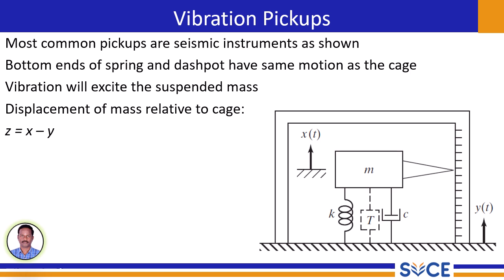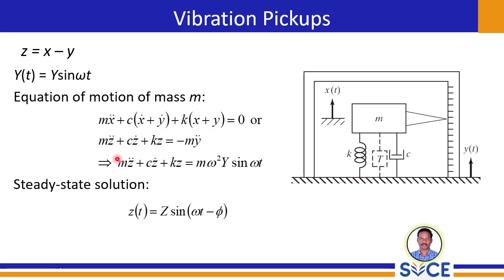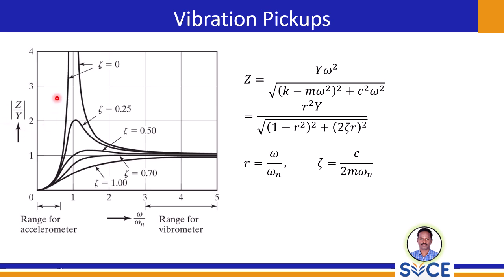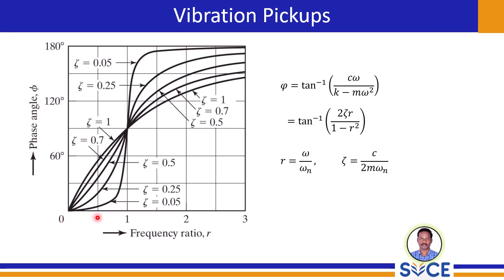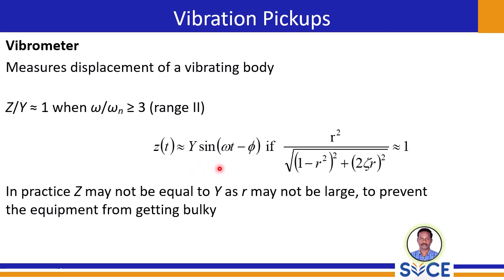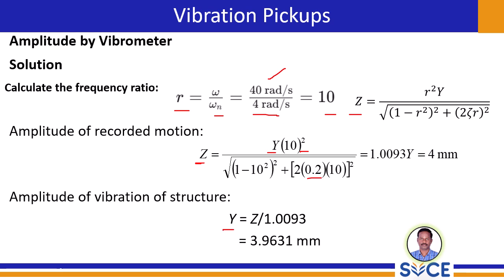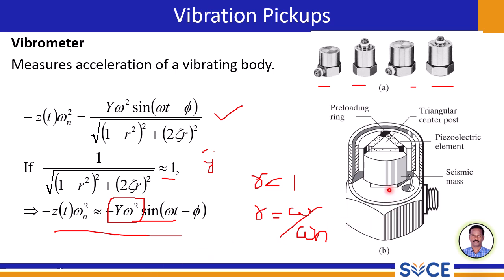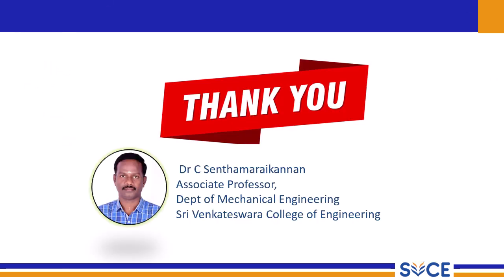ME22088 Unit 5 2 Vibration Pickups